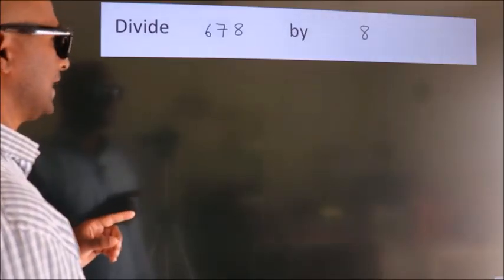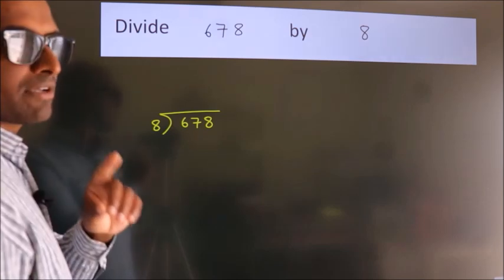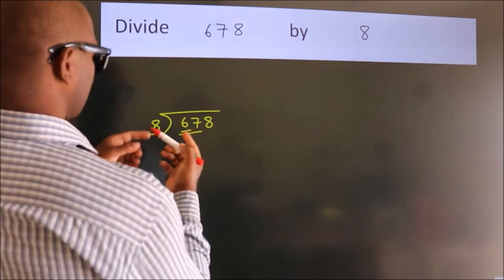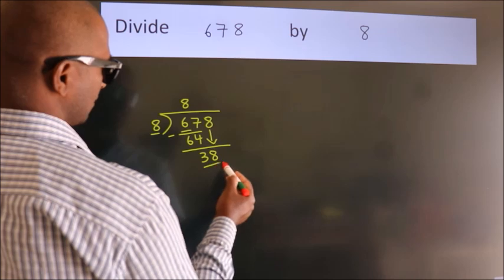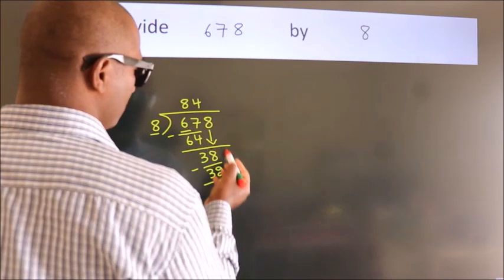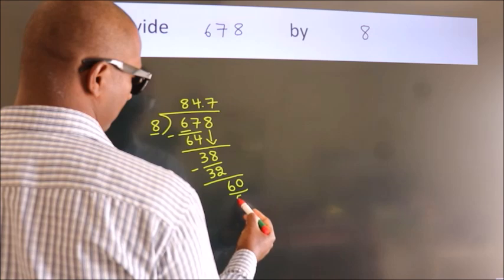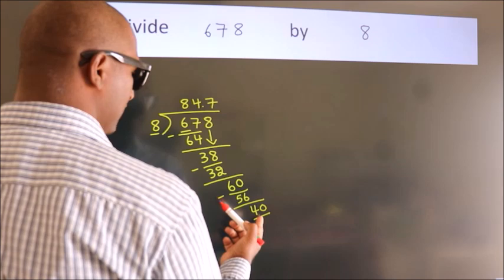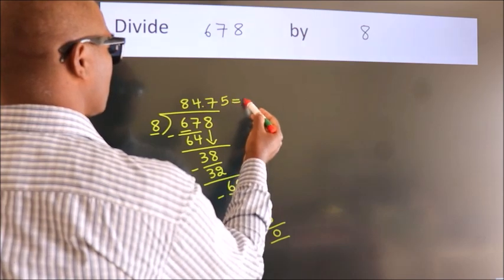Divide 678 by 8 Divide completely